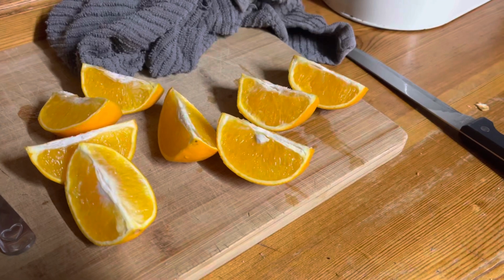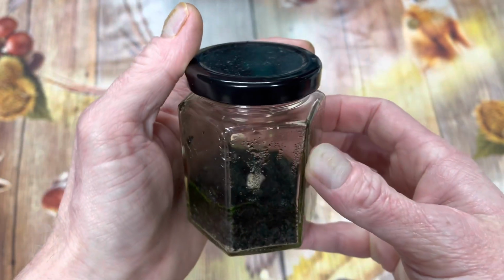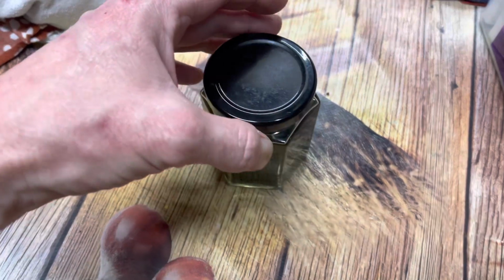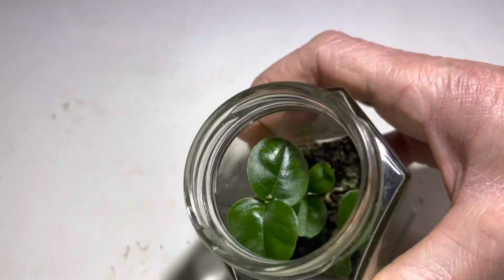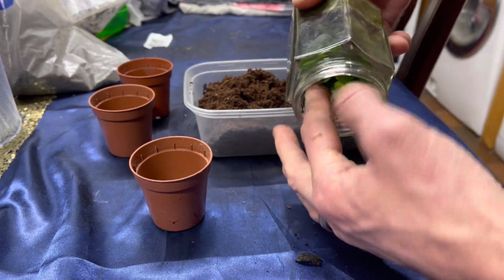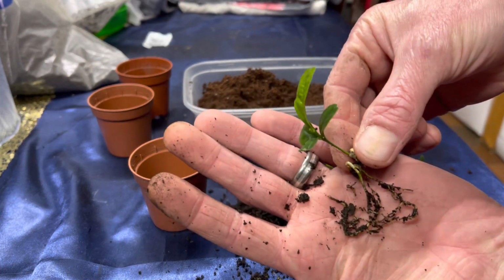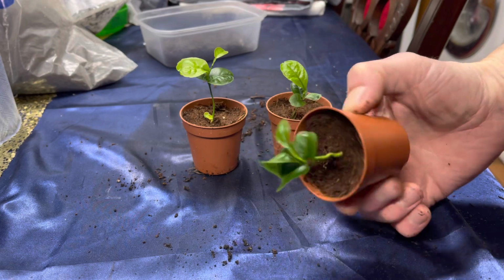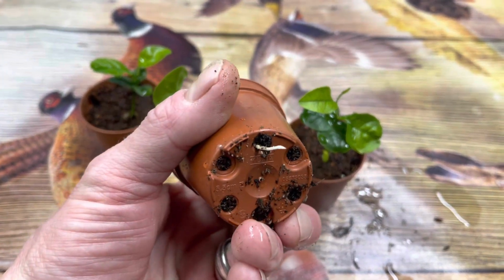Growing Orange Trees from Seed Indoors | Jar Method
Hi everyone, today we're germinating orange tree seeds indoors using the jar method, filmed over a 2-3 month period from seed to seedlings.
Growing orange trees from seed is really fun and easy and if you have itchy growing fingers like me it can keep you occupied during the winter months.